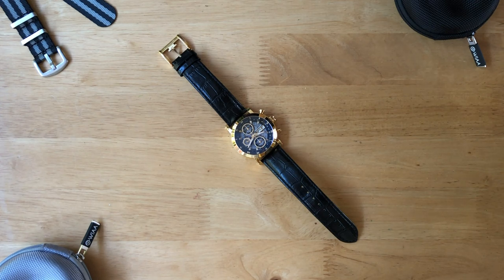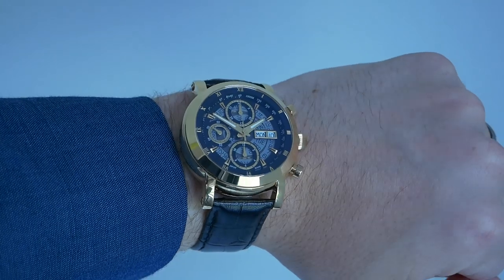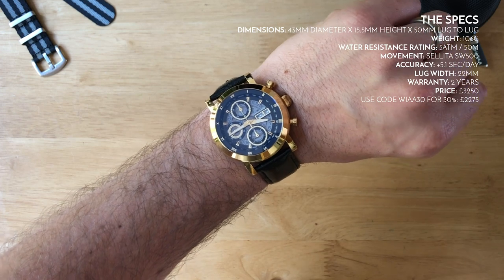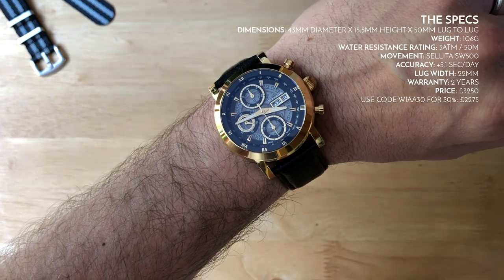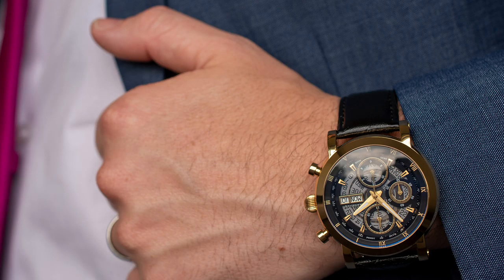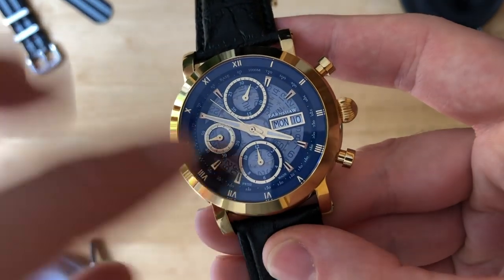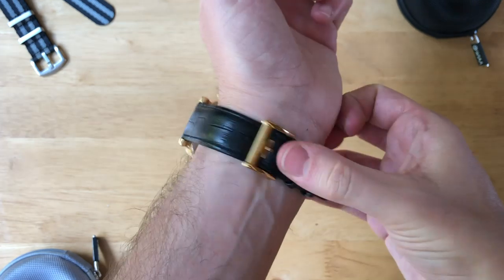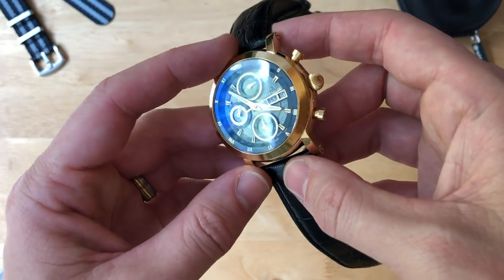The most overpriced watch going?! Thomas Earnshaw Longcase Watch Review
Would you seriously buy this Thomas Earnshaw Longcase instead of an Omega? An Oris? A Longines? At an RRP of £3250, that's exactly who they're up against.

There's no doubt about it, it's a seriously beautiful watch - and it is Swiss Made, and has a great automatic chronograph movement in the Sellita SW500. Their pricing of it, however, is surely going to ensure that no-one will buy one; if it was priced at around the £1000 mark then I'd have a completely different viewpoint of it.

The Watch It All About shop has awesome straps, travel pods and other accessories, check it out!

My equipment:
Camera for stills
Lens for stills
Camera for video